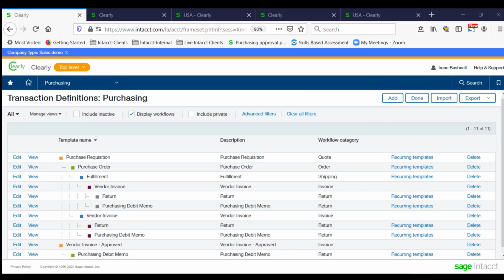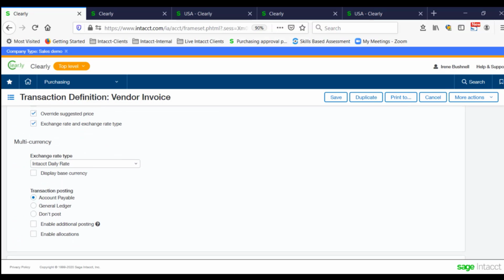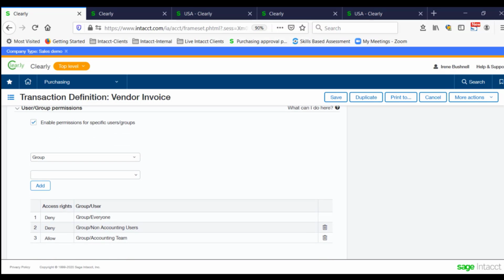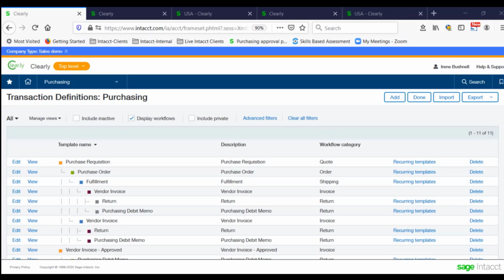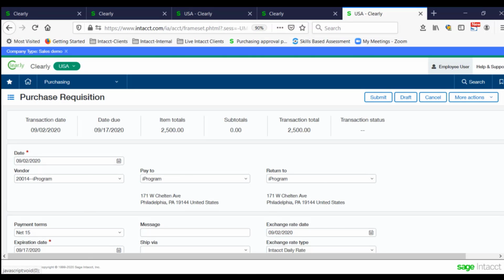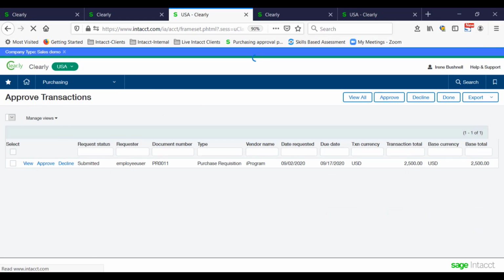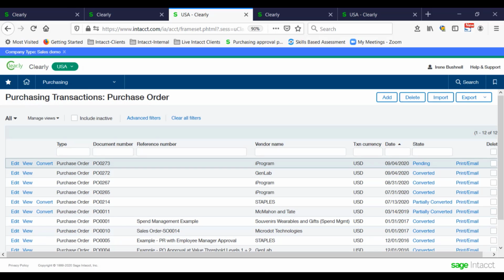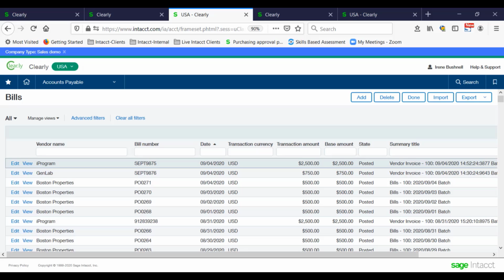Sage Intacct Purchasing Module Demo by Armanino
In this video our Sage Intacct expert will go over the Sage Intacct Purchasing module.  Our expert will explore the Purchasing workflow and approval policy capabilities available to Clients via standard Sage Intacct functionality.  For more learning experiences visit our Armanino Academy, we provide in-depth classes and webinars on critical features of your technology solution. The Academy will empower you with the knowledge and expertise to utilize your accounting software!